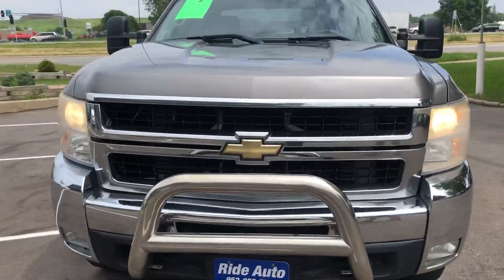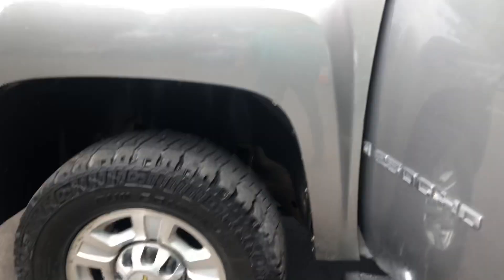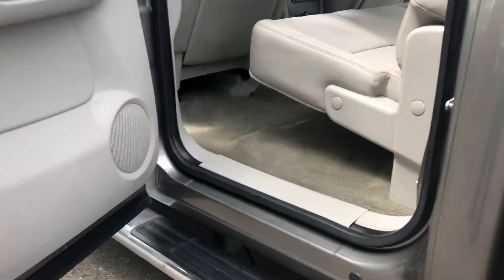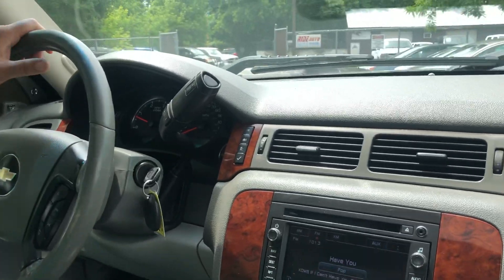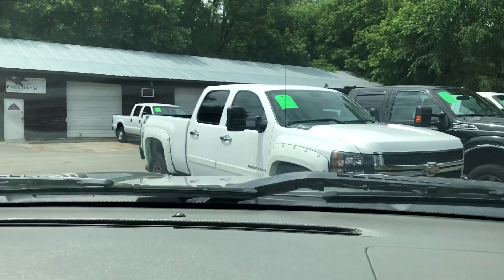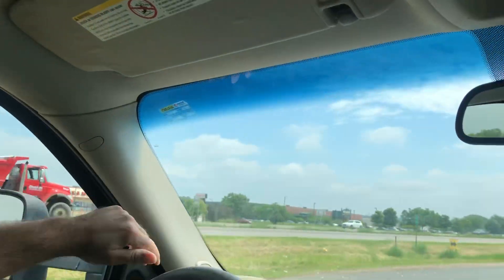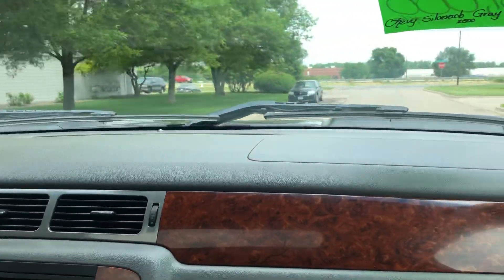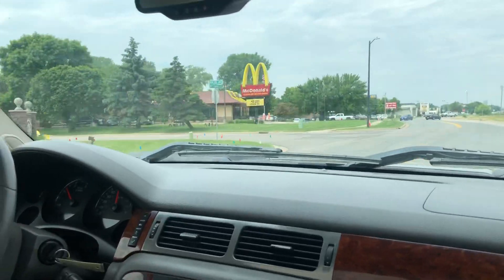2009 Chevy Silverado 2500 stock# 19189